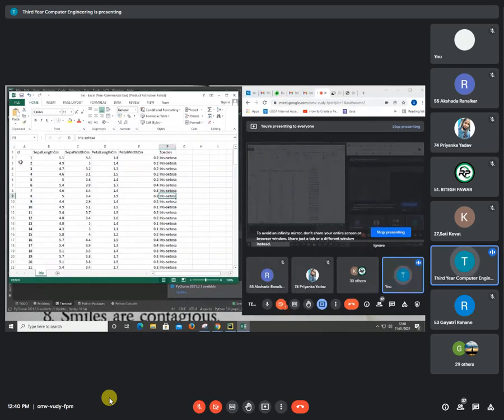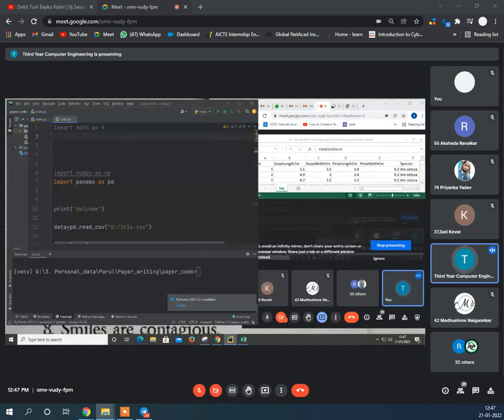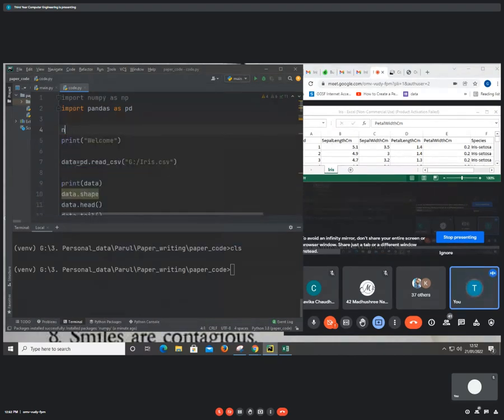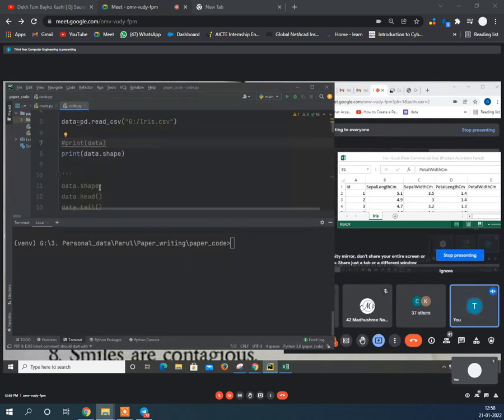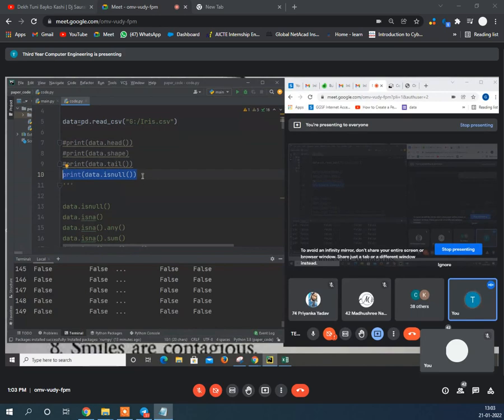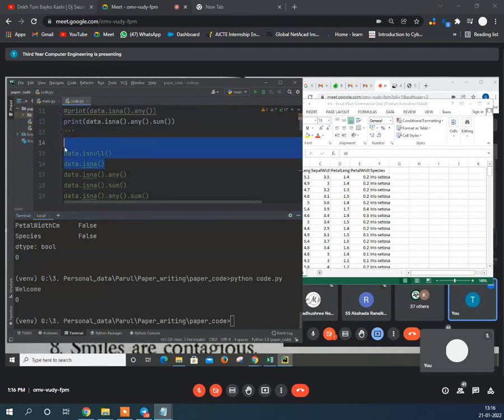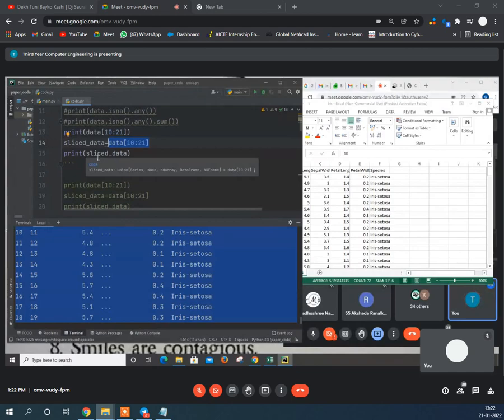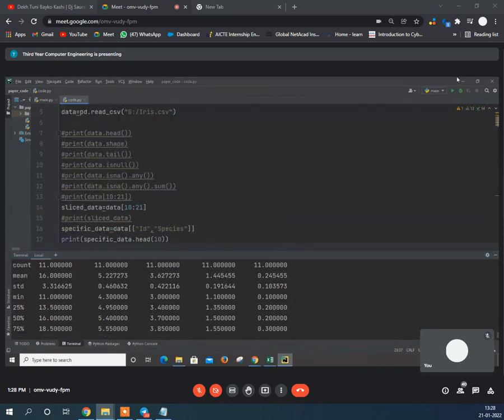2. DSBDA 21jan22 full